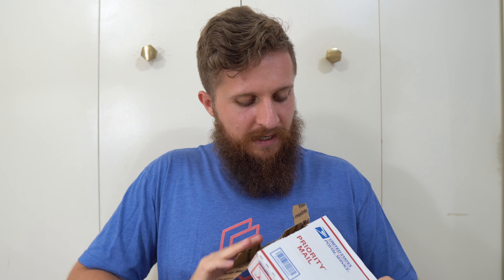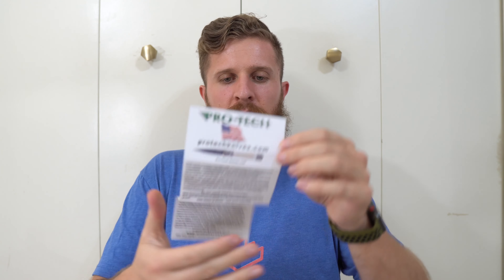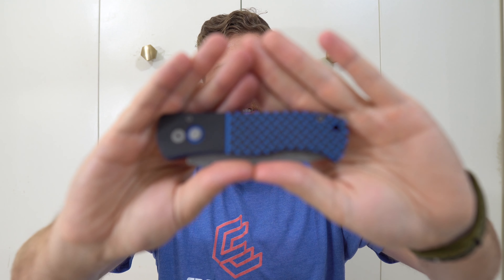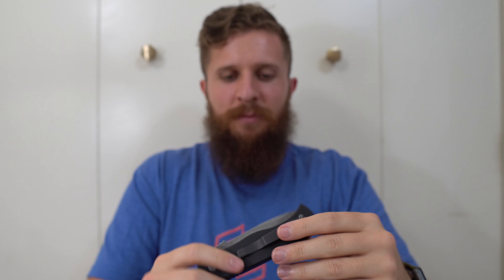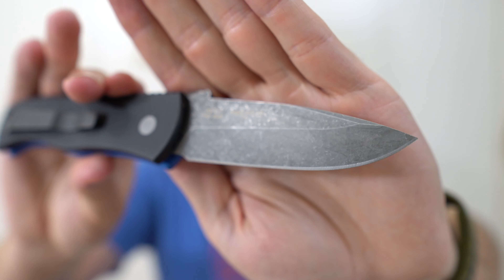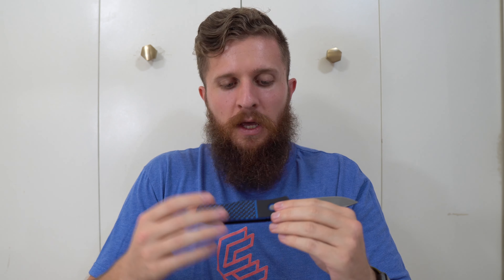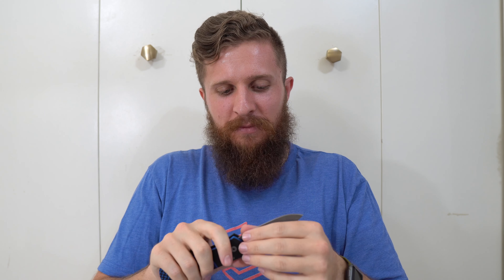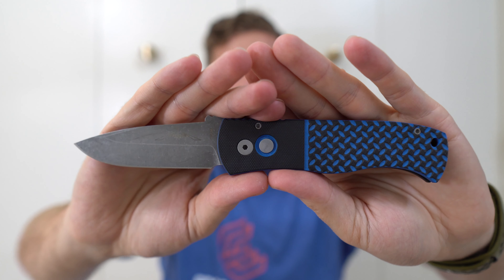Protech CQC7 Emerson Unboxing! Thanks Swaggs!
In this video I unbox my new Protech Knives CQC7 Designed by Emerson Knives! The CQC7 was a giveaway from Sharp and Pointy Swaggs on her instagram page, her youtube and Instagram, are both linked below.